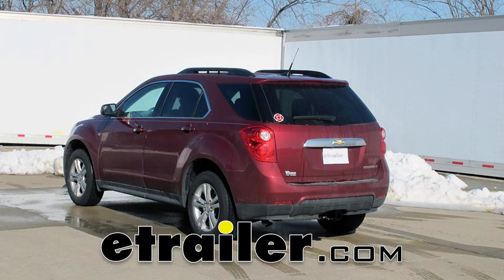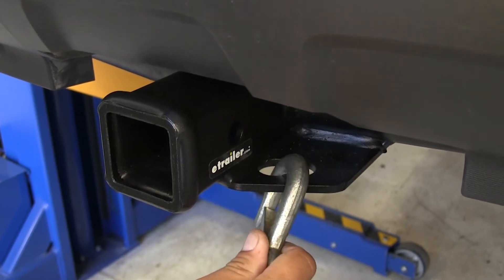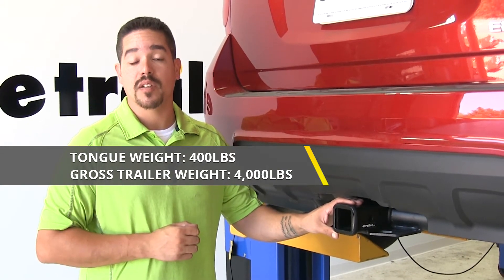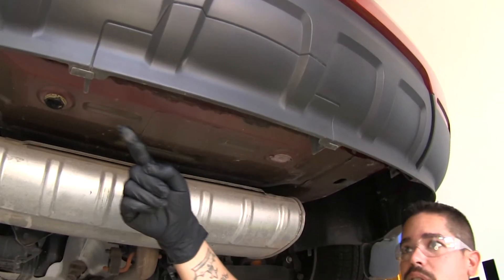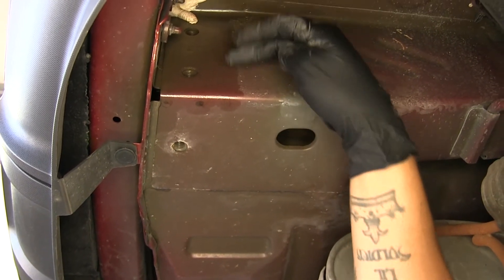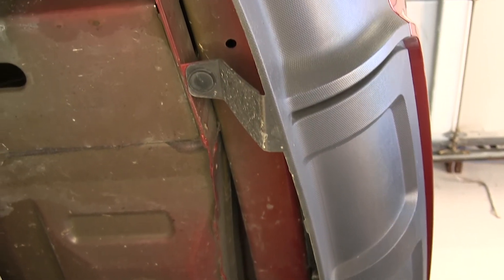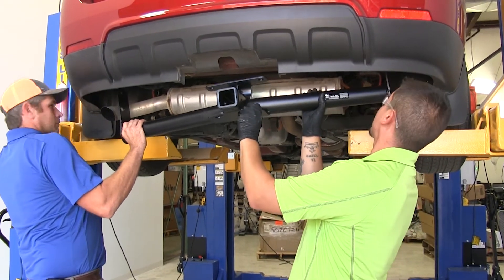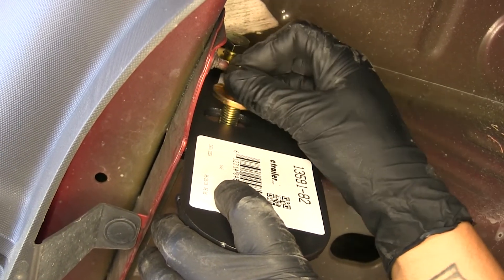Installation: etrailer Trailer Hitch Receiver on a 2012 Chevrolet Equinox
Speaker 1:          Today on our 2012 Chevrolet Equinox, we're gonna be taking a look at and showing you how to install the Etrailer class three custom fit trailer hitch receiver, part number E98865. So here's what our hitch is gonna look like once we have it installed. The cross tube is gonna be hidden behind the bumper mostly and the main thing we're gonna see is the receiver tube sticking out. Now it is a class three hitch, which means it's gonna give us that 2" by 2" receiver tube opening, which is gonna open up a lot of doors for all sorts of different kind of accessories. The way we're gonna mount any of our accessories is the hitch hole pin here on the side and it is gonna accept a standard 5/8 pin and clip. While these aren't included in the kit, you can pick them up here at etrailer.com along with some locking devices to keep your accessories safe.The safety chain loops are gonna be a plate style wove to the bottom and as you can see, we're not gonna have too much trouble getting most size hooks on or off and they are just slightly angled away from the hitch pin hole.

So we shouldn't have too much trouble with the interference from our locking device and our safety chains. Out hitch is gonna have a 350 pound tongue weight, which is the maximum downward force at the receiver tube, also a 3500 pound gross trailer weight rating. That's gonna be the amount it can pull, including the trailer and everything we have loaded on it. Now the hitch is rated for use with weight distribution systems and that's gonna be a separate component mounted on your trailer. However, that's gonna bump the tongue weight up to 400 pounds and the gross trailer weight rating up to 4,000 pounds.

Now with those numbers in mind, you always want to double check your Equinox's owner's manual and never exceed the manufacturer's recommended towing weight.I'd like to give you a few measurements that will help you in deciding for accessories for your new hitch, such as a ball mount, bike rack, or even a cargo carrier. From the center of the hitch pin hole to the outermost edge of the bumper, it's gonna be right at about 4 3/4". That measurement's gonna come in handy when you're looking at folding accessories to make sure you have enough clearance so it doesn't come in contact with the rear bumper and from the ground to the inside top hitch of the receiver tube opening, it's gonna be right at about 14 3/4". That measurement's gonna come in handy when looking at ball mounts to make sure you get the appropriate rise or drop for your trailer and also with that height, I would definitely recommend a bike rack or a cargo carrier with a inaudible 00:02:10 shank to give this a little bit more ground clearance. So now that we've seen what our hitch looks like and gone over some of the features, let's show you how to get it installed.

To begin our installation, we're gonna come to the back of our Equinox.If we look at the bottom of the bumper, we're gonna have this cut out here and we're gonna have to remove it so that our hitch will have room to fit in. If we come underneath and behind, we're gonna have these little tabs that are holding it in place and usually you can kind of just squeeze them and that'll release it so we can pull it down. But if you are having a little bit of trouble squeezing them by hand, you can grab a pair of pliers and squeeze the outside of it and at the same time pull down on that panel until it comes out and we can take the other side out. Once both sides are released, we're just pull slightly away and pull out and release these plastic clips and we'll have the opening right here. Now this panel is not gonna be getting reinstalled once we have our hitch in place.

Now on the outside of the frame on each side, we're gonna have two weld nuts that are gonna be in the frame.Now it's always a good idea to go ahead and spray a little bit lubricant or penetrating oil into the weld nuts and I'm gonna take a nylon brush and I'm gonna make sure that there's no dirt, debris or rust inside. So when we do start putting in our hardware, it won't get cross-threaded. So we're gonna go ahead and clean the other side, which will have two more weld nuts. At the center at the very back of our bumper, if we look up, we're gonna have two rectangular holes, as well as two circular holes in the outside of those. The round ones are gonna be a mounting location for our hitch. But we're gonna have to ge